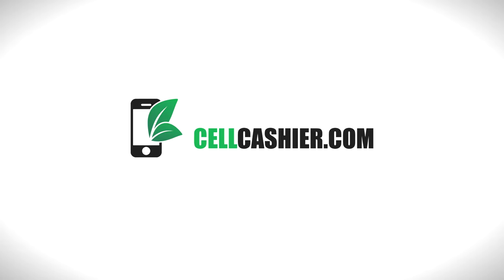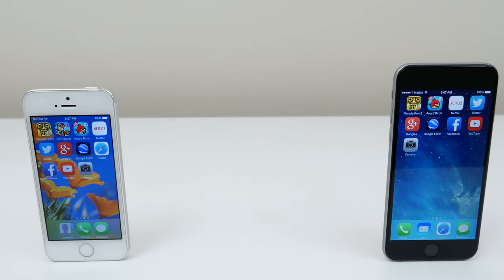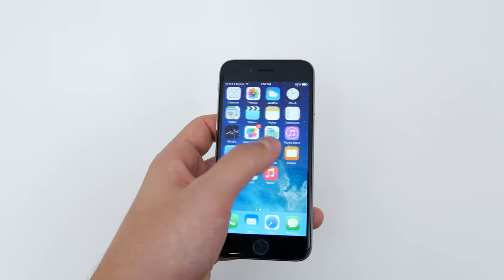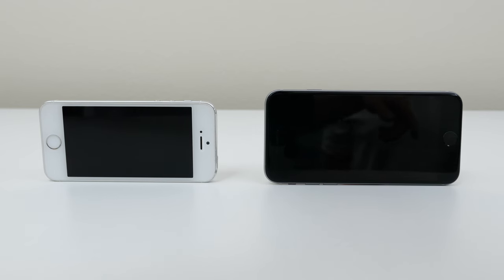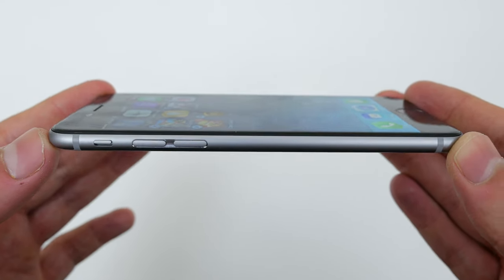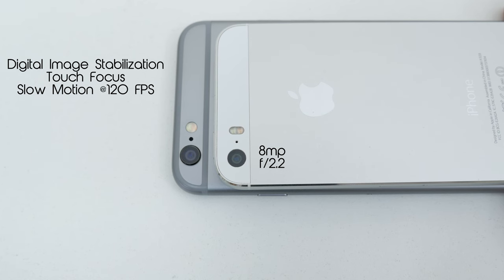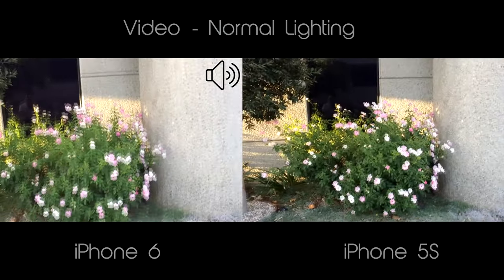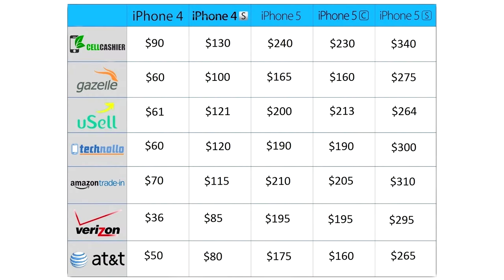iPhone 6 vs iPhone 5S - Complete Comparison (Drop Fail) 4K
A Full Comparison between the iPhone 6 vs iPhone 5S. I accidentally dropped the phone as I was talking about its slippery surface lol.

In this video we compare everything:
Specs
Screen Size
Battery Life
Size
Display
Speakers
Camera
Form Factor
Interface
IOS 8

iPhone 6 Features:
Retina display
4-inch (diagonal) LED-backlit widescreen Multi-Touch display with IPS technology
1136-by-640-pixel resolution at 326 ppi
800:1 contrast ratio (typical)
500 cd/m2 max brightness (typical)
Full sRGB standard
Fingerprint-resistant oleophobic coating on front
iSight Camera
8 megapixels with 1.5µ pixels
ƒ/2.2 aperture
Sapphire crystal lens cover
True Tone flash
Backside illumination sensor
Five-element lens
Hybrid IR filter
Autofocus
Tap to focus
Exposure control
Auto HDR for photos
Face detection
Panorama
Auto image stabilization
Burst mode
Photo geotagging
Video Recording
1080p HD video recording (30 fps)
True Tone flash
Slo-mo video (120 fps)
Time-lapse video
Video stabilization

The iPhone 6 features a 4.7 inch screen, an 8MP iSight camera with TrueTone flash, an A8 64 bit Processor with new Touch ID fingerprint scanning technology with Apple Pay.